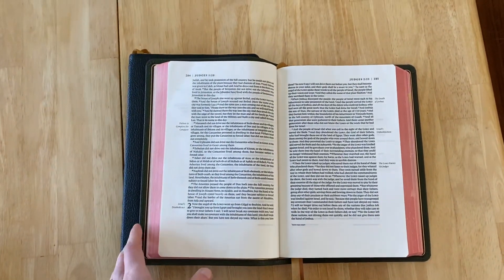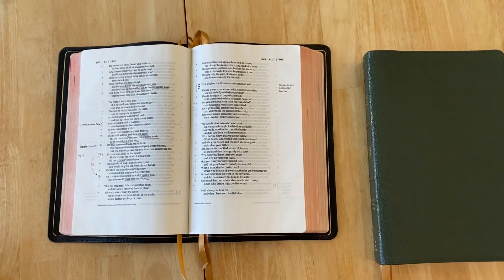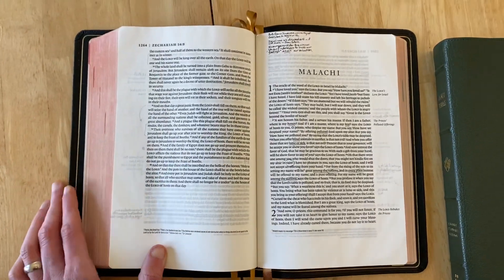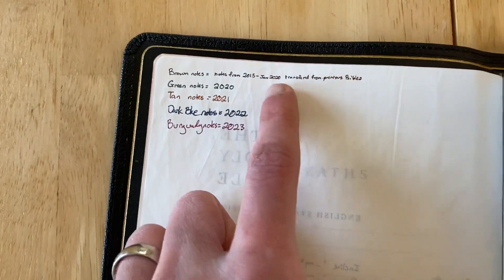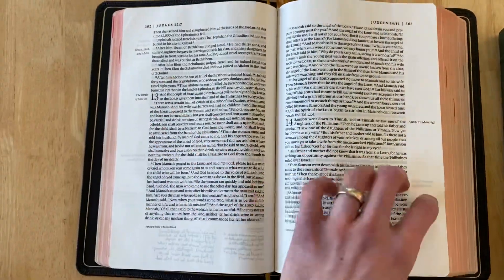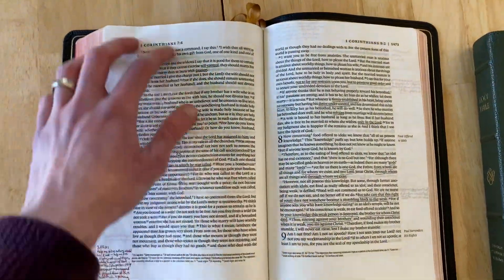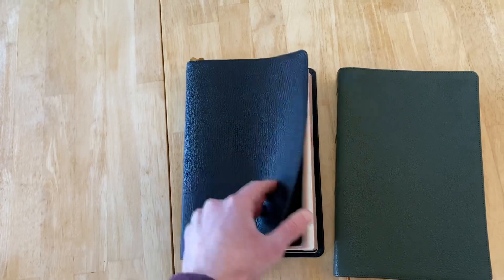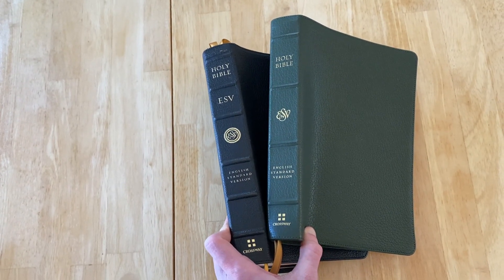Legacy of Legacies (Updated Notetaking System ESV Bible)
An update to my Note-Taking System, using the ESV Legacy Bible.